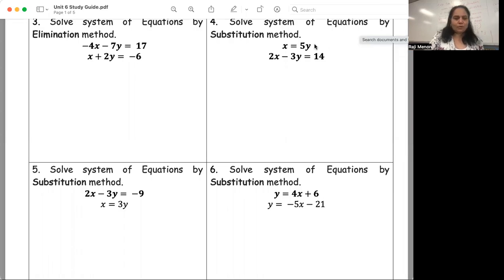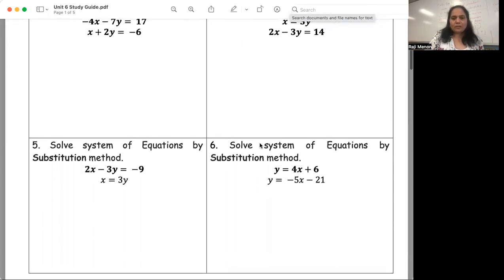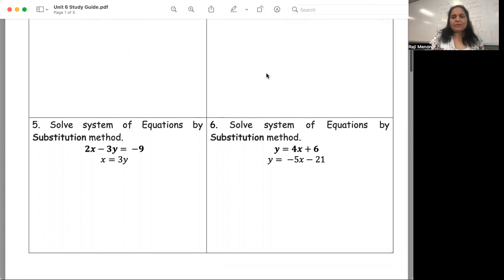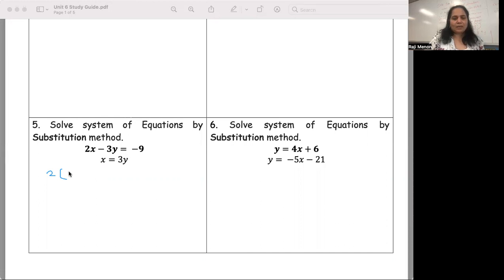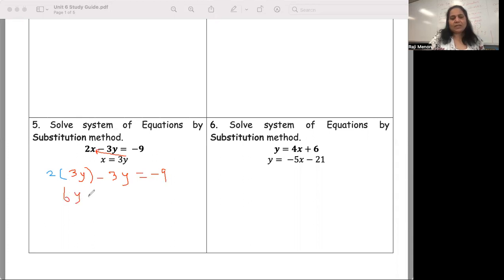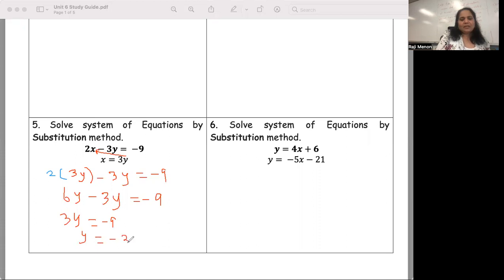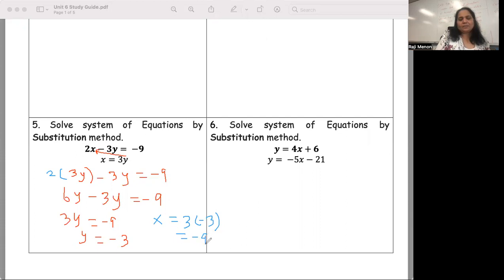05-Solving System of Equations - Substitution 2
This is covering the syllabus of Discovery Math 1 Unit 6.
It is in general a Math 1 / Algebra 1 concept.